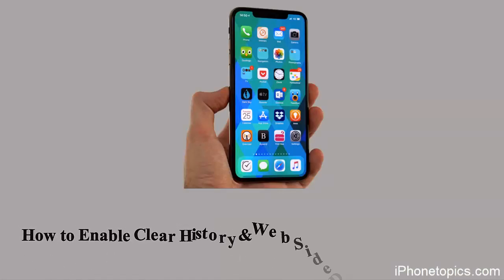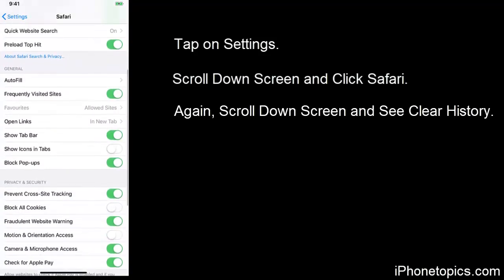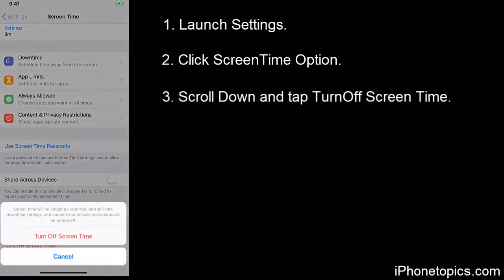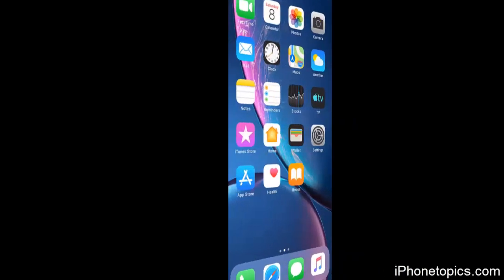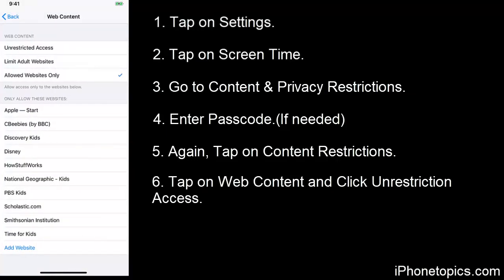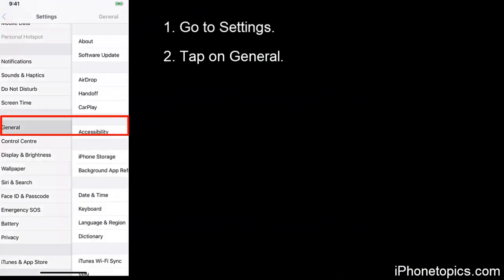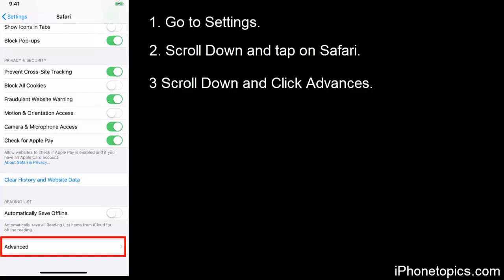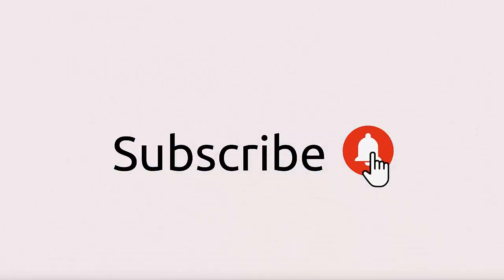Safari Fix : Clear History Option Grayed Out on iPhone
We clear all our browsing data to remove the cookies and data. And that's a simple way to clear our browsing data through Safari on your iPhone, but if the Safari "Clear History and Website Data" option went gray that's awful, right?. don't worry this video provides you with simple fixes to ease your issue.